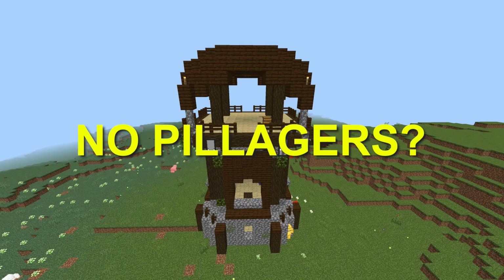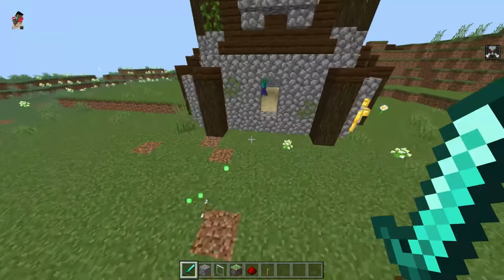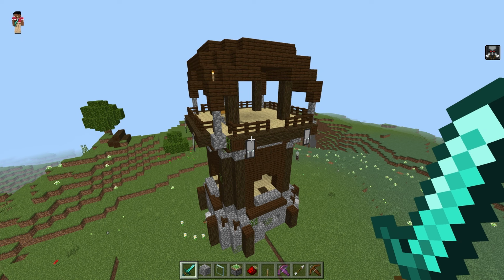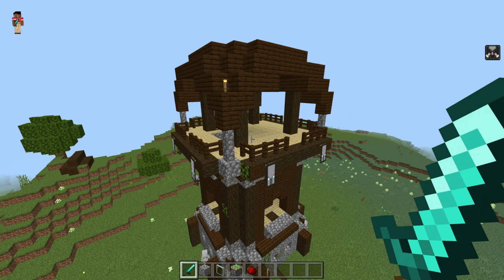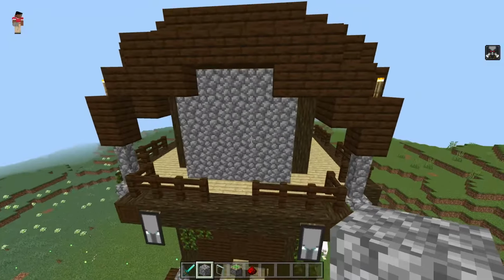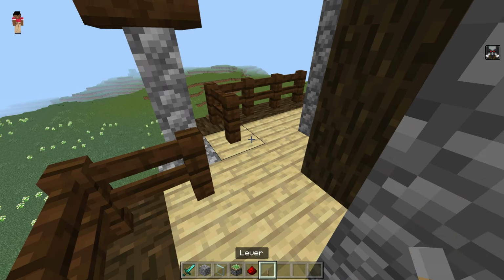1.21 FIX - NO PILLAGERS Spawning in Outpost - Minecraft (Bedrock + Java)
M I N E C R A F T   P L A Y L I S T S

►JaypeHD◄